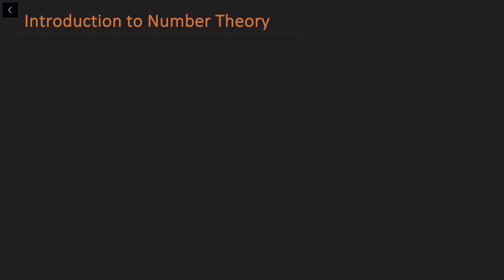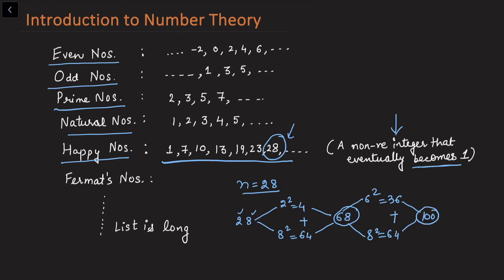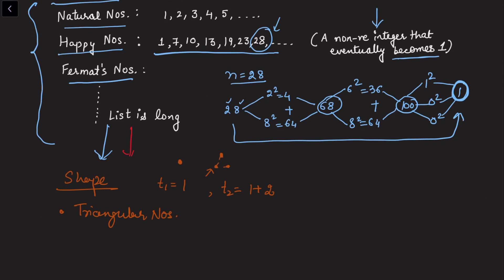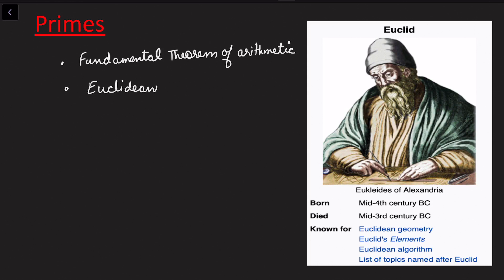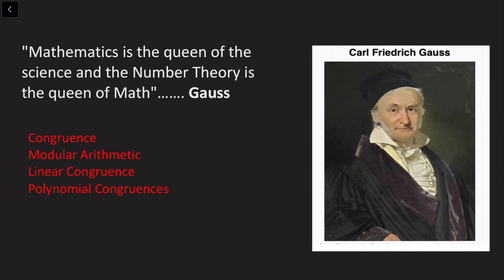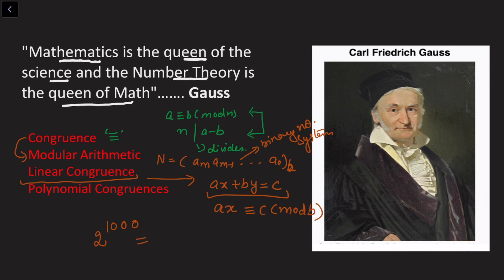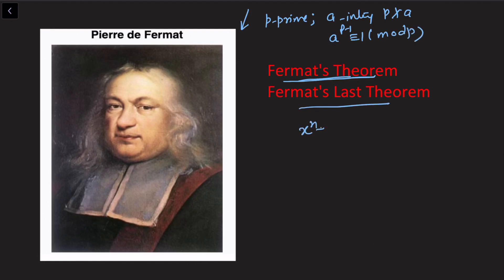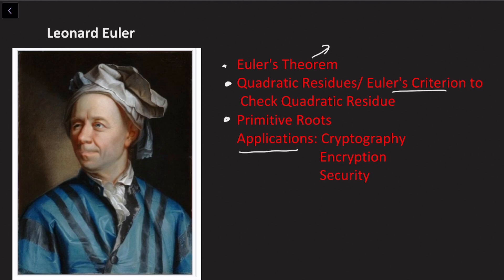Introduction To Number Theory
This video is about a brief Introduction to Number Theory.